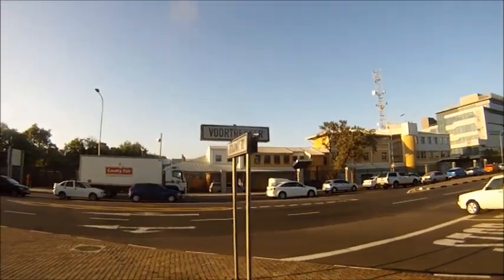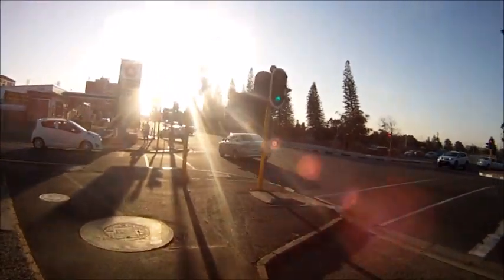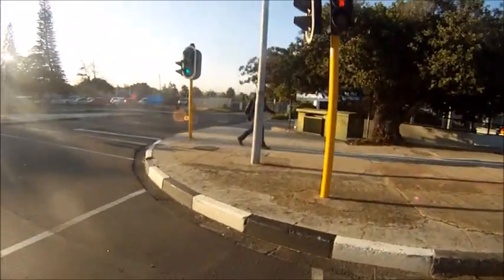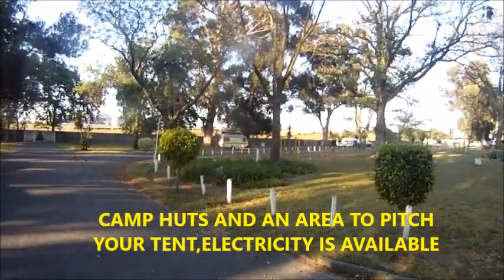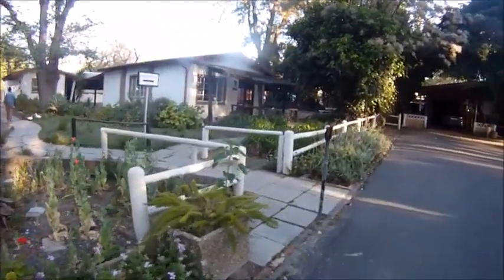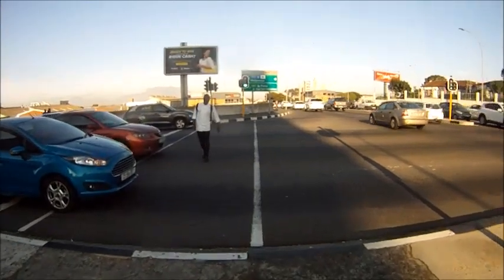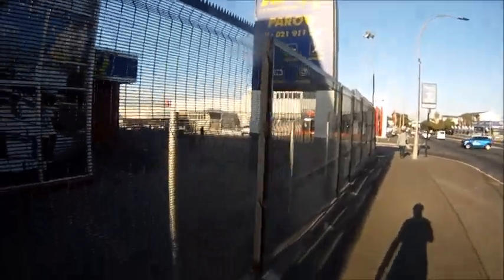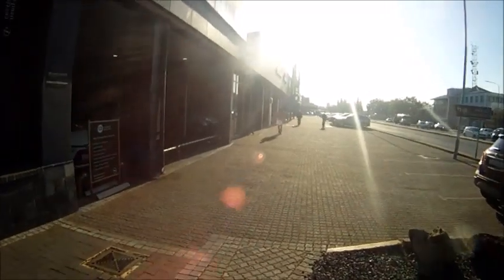Camping In The City | Cape Town Travel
Hardekraaltjie, a holiday resort and camping site, is in the heart of the city of Bellville, the address is 4 Voortrekker Road Boston Bellville. It's about 25km's from Cape Town and close to the Louis Leipoldt medical centre and close to the N1 national Road and Cape Town International Airport.
There are self catering huts and grass areas to pitch your tent with electrical power points.
Join me  as I show you around the town and we go into the camping site to see what it looks like.